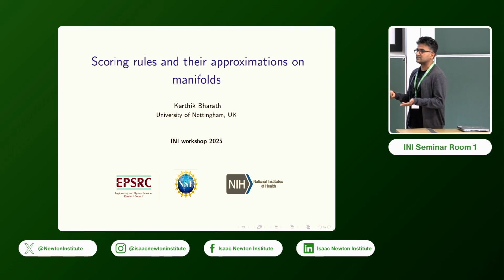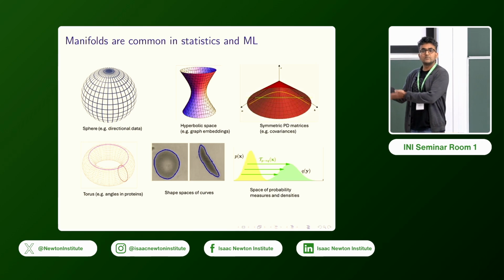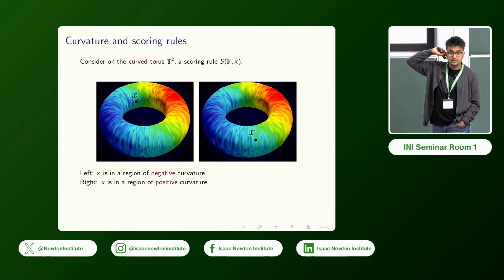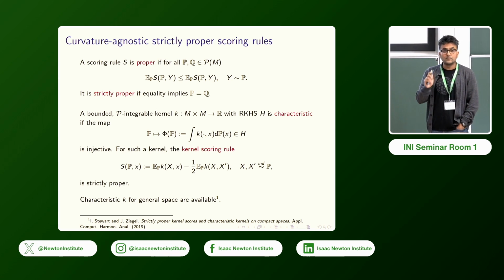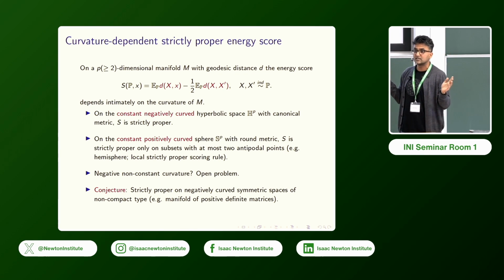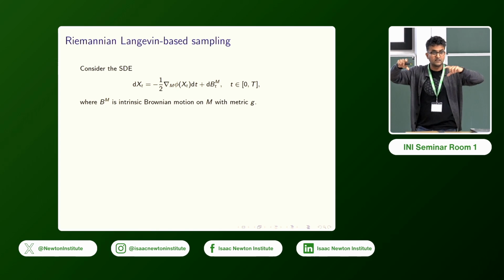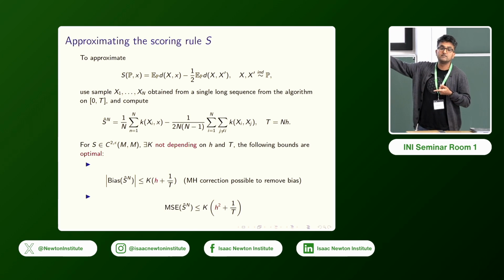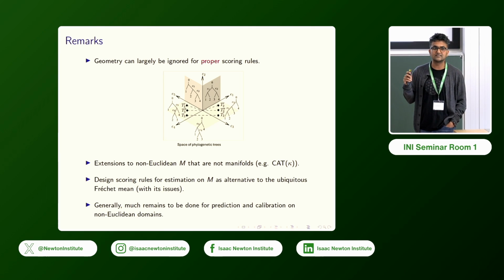Prof. Karthik Bharath | Scoring rules and their approximations on manifolds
Title: Scoring rules and their approximations on manifolds
Speaker: Professor Karthik Bharath (University of Nottingham)
Date: 6th Jun 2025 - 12:15 to 12:45

🗓️ Event: (RCLW02) Calibrating prediction uncertainty : statistics and machine learning perspectives